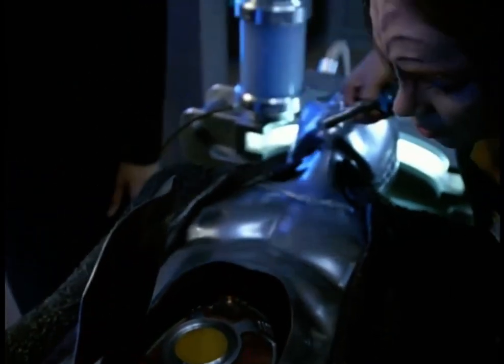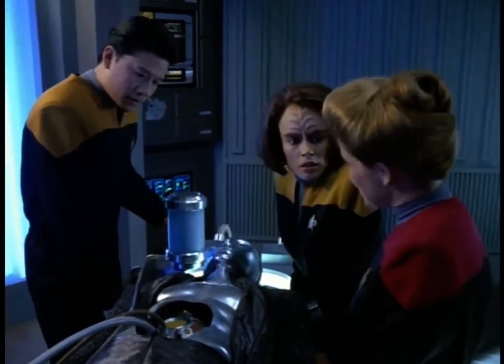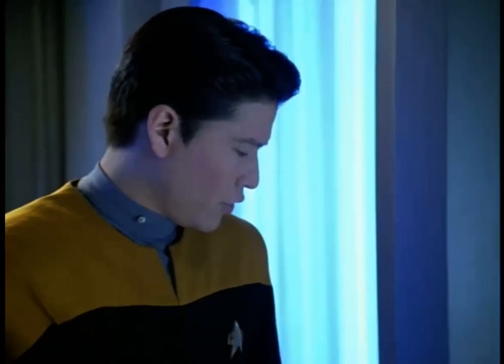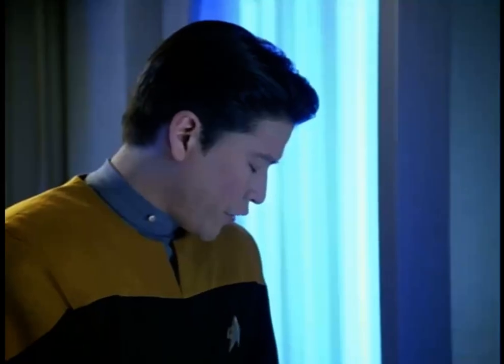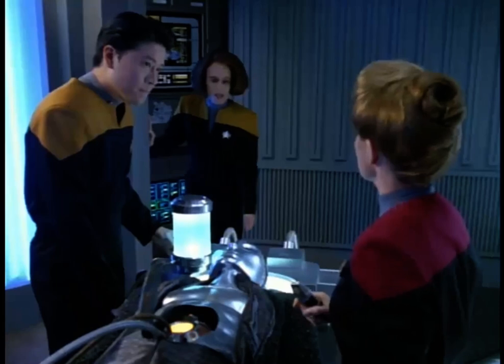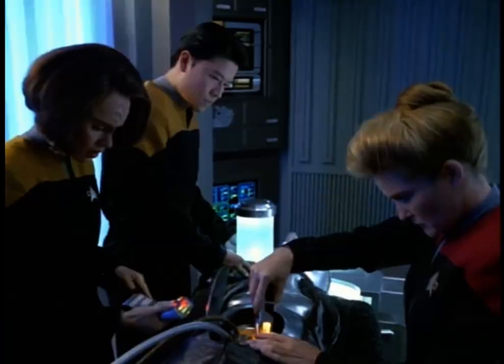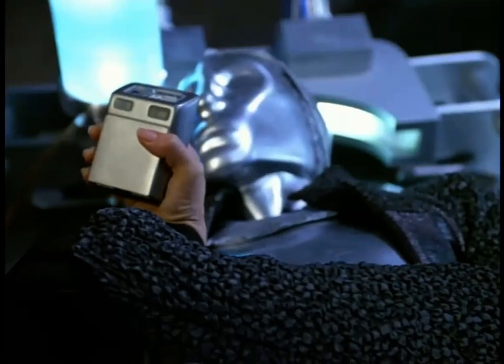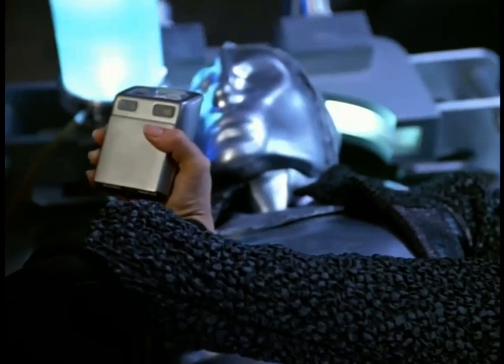B’Elanna & Captain Janeway revive Alien Robot | Star Trek: Voyager | Prototype | S2E13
A sentient robot “enlists” Torres' (Roxanne Briggs) help to make it possible for it to construct new members of its race. When she refuses because of the Prime Directive, it kidnaps her.